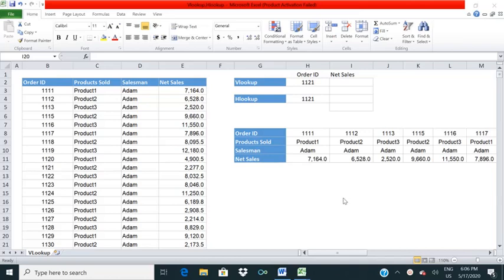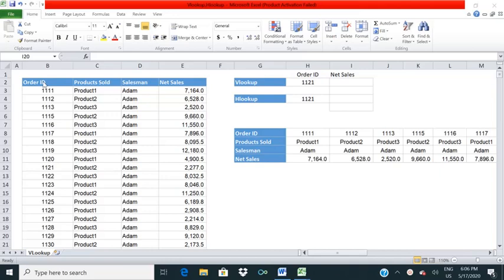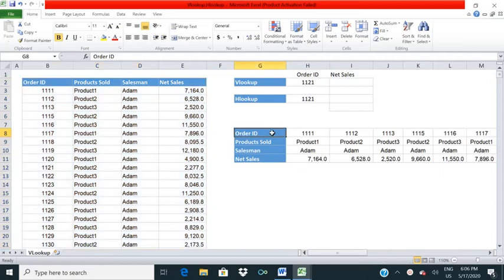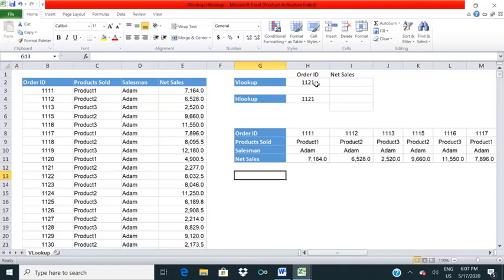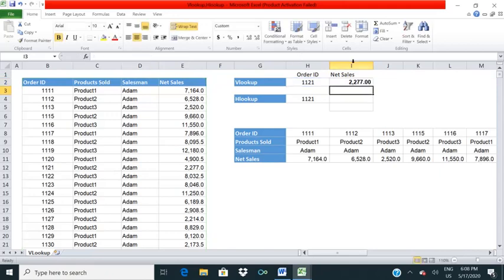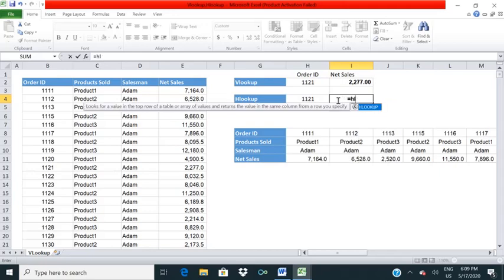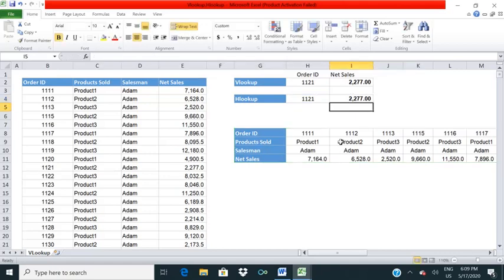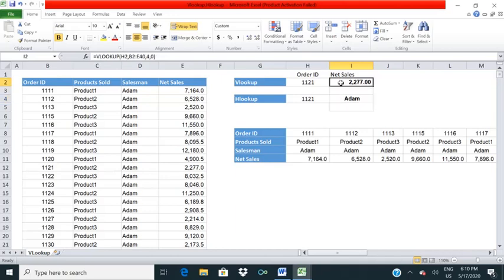What is vlookup and hlookup? How to implement vlookup and hlookup?